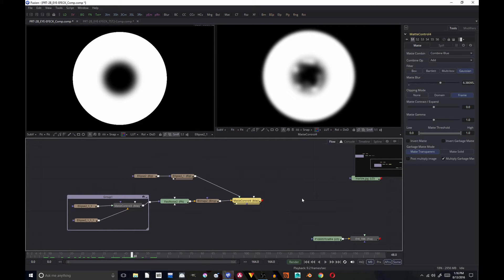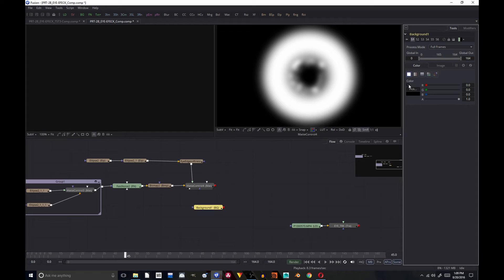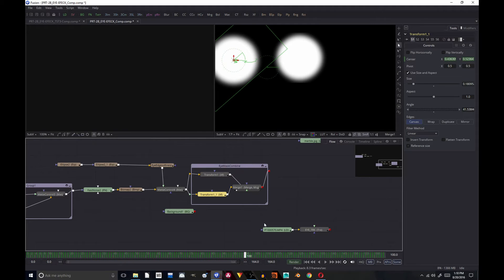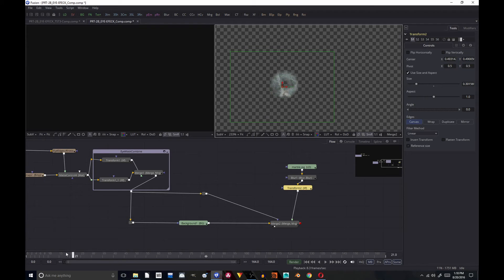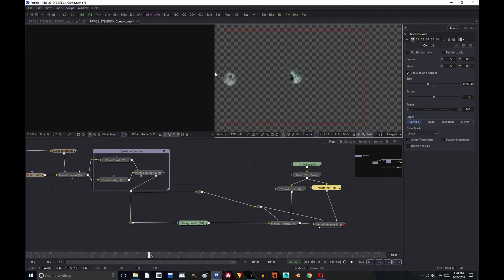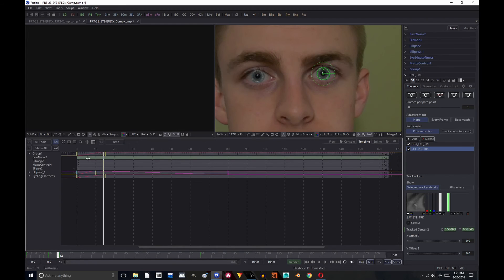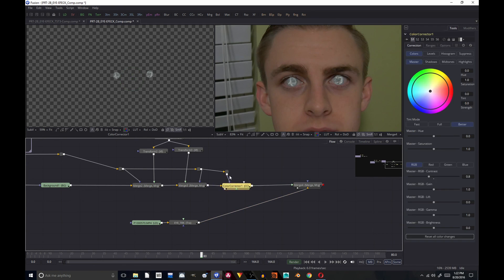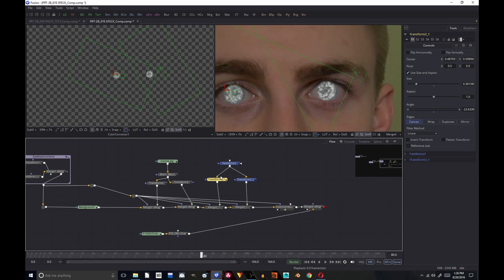Fusion 8 Tutorial: Blind Eye Pt. 2B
Dang I suck at scheduling but at least I got a video up this week.  In this tutorial I show you how to create the overlay for our eyes entirely in fusion (if you're up for it you could also use Photoshop to create a really cool base for your eye).  The next and final video will be all about compositing that base believably into our footage.